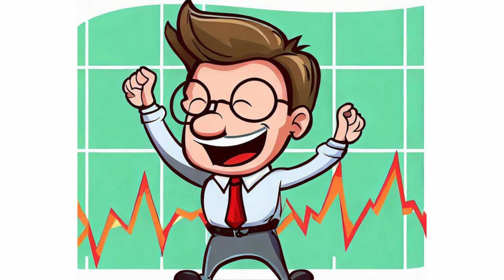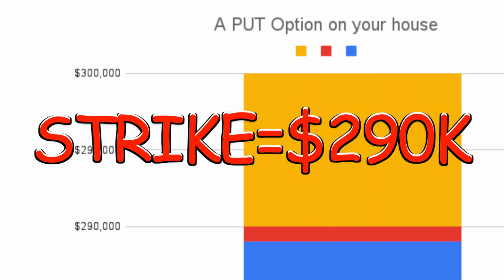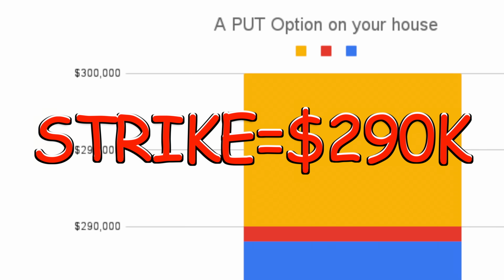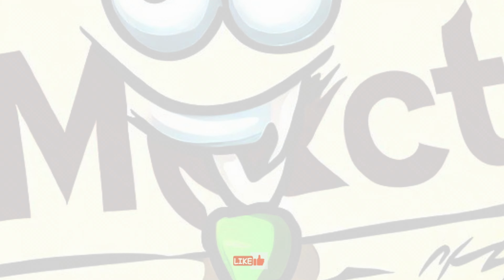STOCK OPTIONS TRADING | the very basics described with real estate | Blue Stock Charts E1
Understanding stock options can be tricky, but the way I describe stock options to someone who is new to trading options is with real estate.

Options are a contract plain and simple.

So, let’s say you have a $300K house and you think that it might be time to sell because the market might be topping out in your neighborhood.

Your neighbor thinks that your neighborhood is going to keep going up and wouldn’t mind buying your house to have as a rental.

So you make a deal with him. If he pays you $1000 you’ll sign a contract to give him the option to buy your house in one year for $315K.

That is an option in terms of real estate.

But let's add some terms that option traders use to describe the contract. First of all, there is the underlying asset which is your house. See, at first the trade is not about the house but the contract that provides the option to buy. And the fee that comes in exchange for the contract, the $1000, which is called the premium.

Then there is the expiration date (one year from now).

Finally, $315K is what option traders call the strike price.

Those are a few of the basic terms that option traders work with when describing options.

Continuing with our scenario…

After a year if the house is worth less than $315K you get to keep the house and the $1000.

If the house is worth more than $315k your neighbor with exercise the option to buy because the house is worth more than $315K.

That doesn’t mean he made money because the Break Even point is actually $316k because he already paid you $1000 for the option to buy your house.

Overall, you’re walking away with $316K.

This particular contract is a call because it is the option to buy. If the option is to sell, it is a put.

So how would a put work in this scenario?

Instead of thinking the housing market may level off, you think the housing market might decline and your house be worth less in a year.

Meanwhile, your neighbor sees the market holding steady or climbing. Then he may want to sell you a contract, a put,  for $1000 that gives you the right to sell your house to him for $290K in a year.

If the house is worth less than $290 you exercise your option to sell your house for $290k. You may have lost some equity in the house,

but you are still ahead of the market in relative terms compared to your neighbor. If your house is worth more than $290 you are out $1000 but the market hasn’t collapsed and you still own your house.

Now substitute Microsoft or any other optionalbe equity for your house and you now understand the very basics of stock options.